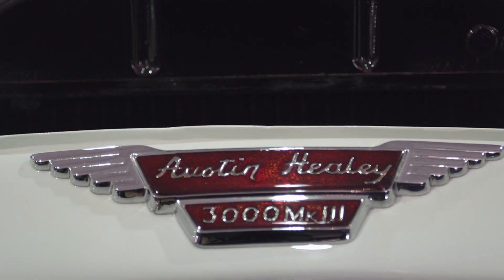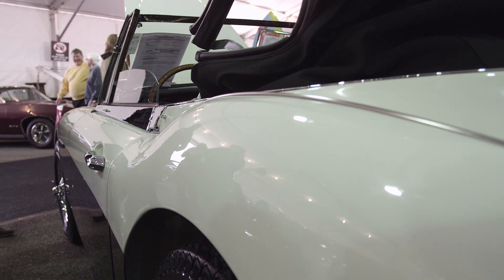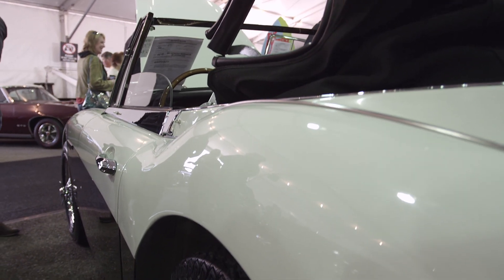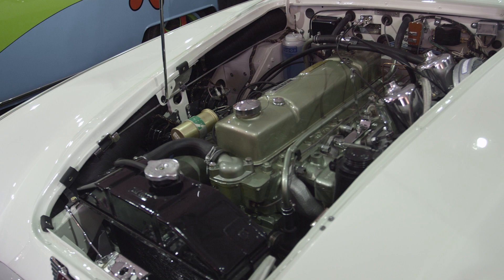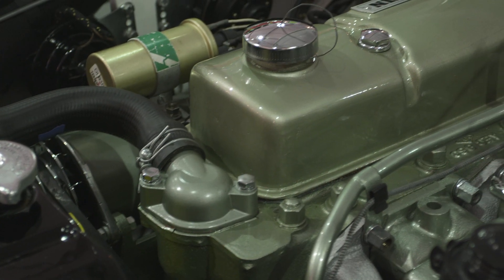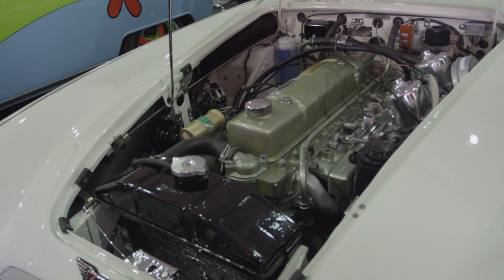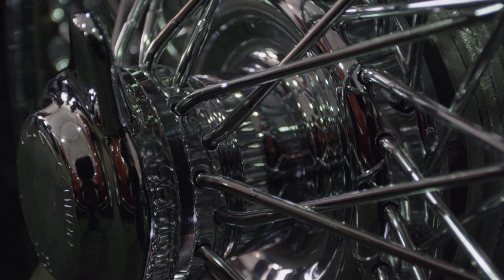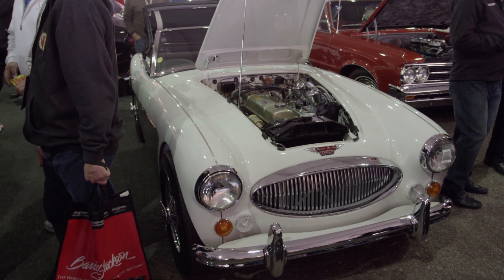Austin-Healey 3000 | Buyer's Guide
In this Hagerty Buyers Guide Rob Sass points out some things to watch out for when contemplating the purchase of an Austin-Healey. It is important to make sure the body is sound and the doors line up properly. Healey's like other cars from the era have a problem with rusting, so it's something you want to check for before buying one. Finally Rob says to check the wheels and rims. Knock off wheels with spoke wire rims where standard on the Healey. It's important to make sure that everything is tight and the best way to check is a little test drive.